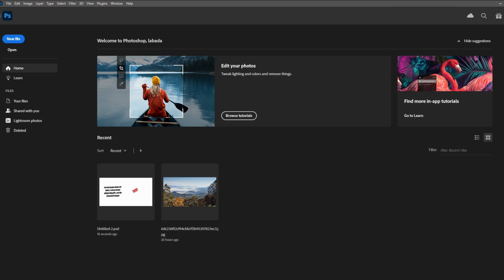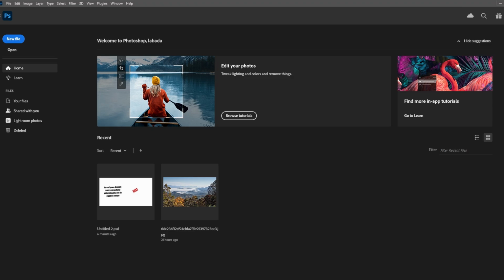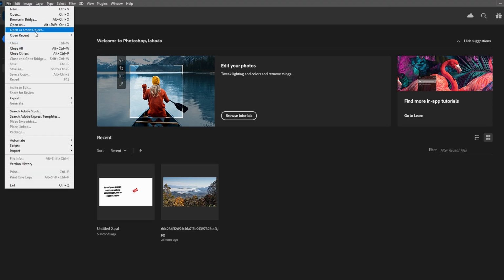How to Delete Recent Files in Adobe Photoshop 2024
MAY INCLUDE
Deleting Recent Files in Photoshop Tutorial
How to Remove Recent Files in Adobe Photoshop
Clearing Recent Documents in Photoshop: Step-by-Step
Quick Guide to Deleting Recent Files in Photoshop
Adobe Photoshop Clear Recent List: A How-To
Removing Recent Projects in Photoshop
Photoshop 2022: Clear Recent Documents Techniques
Easy Steps for Deleting Recent Files in Photoshop
Wiping Recent File History in Photoshop: Tutorial
Deleting Recent Projects from Photoshop History